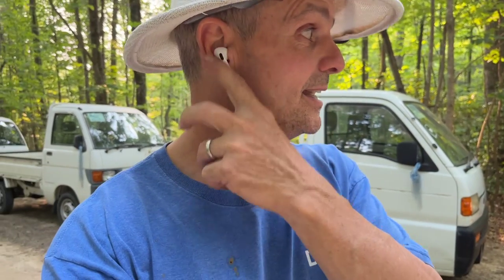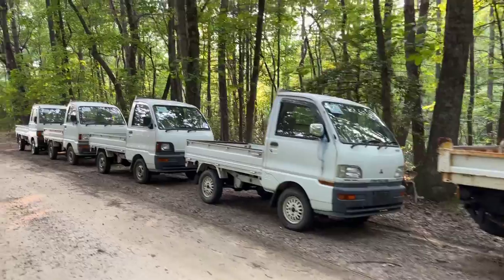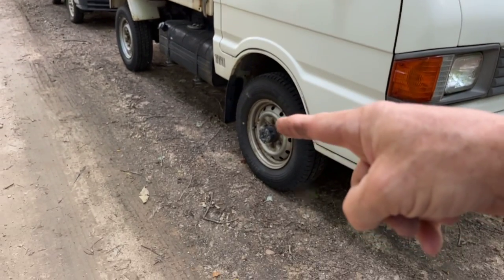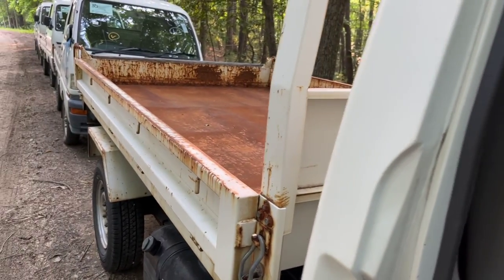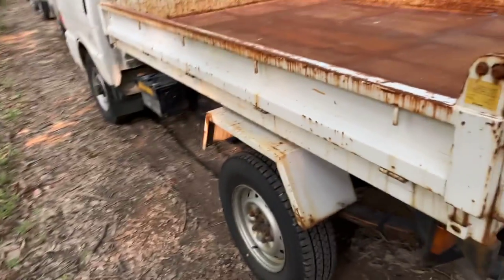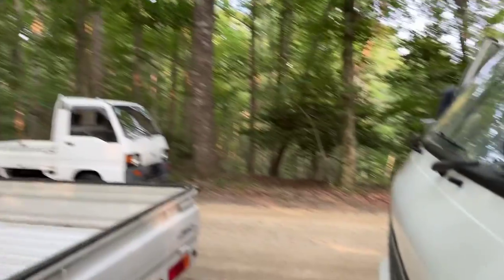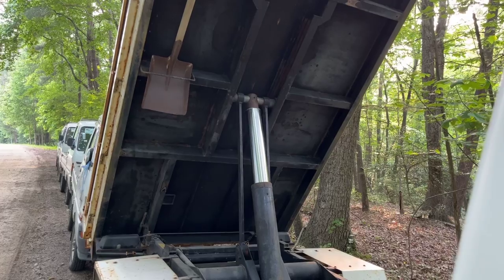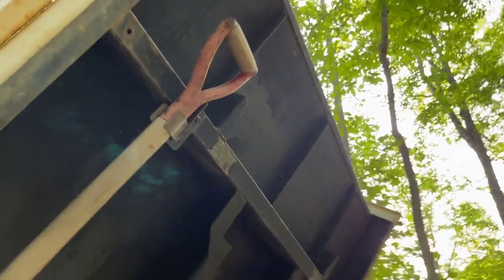Mazda Bongo Brawny DIESEL dump 5sp 4x4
This is a super nice 31,000 mile diesel Mazda Bongo Brawny dump truck